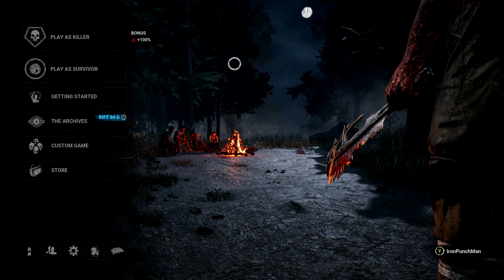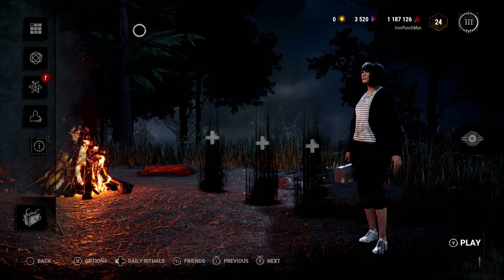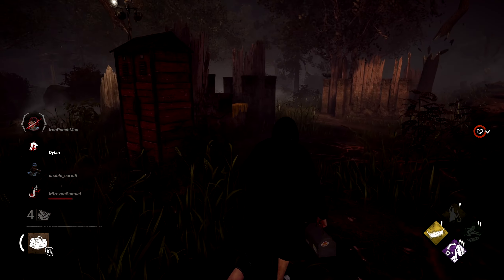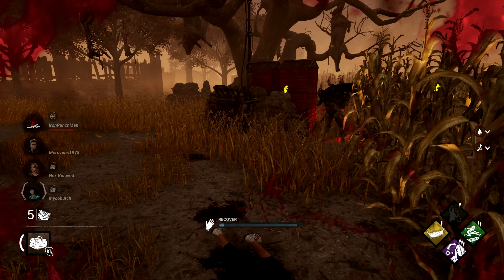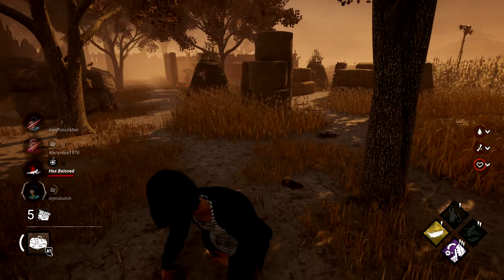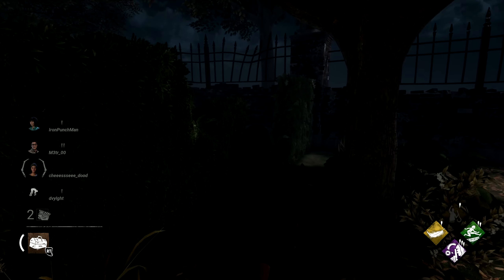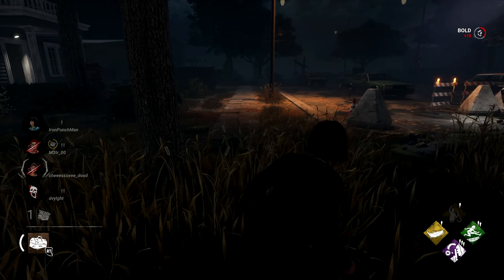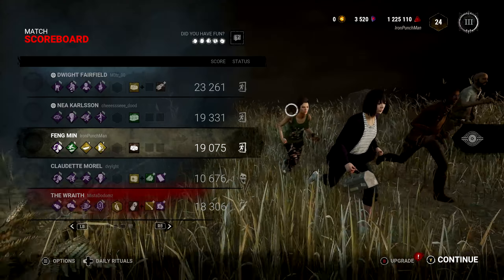Playing as Feng Min: The Survivor - Dead By Daylight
You know something, kid. You're not that bad.
(I only escape one of these matches).

Game: Dead by Daylight (2016) - Online Multiplayer Game
Survivor Gameplay: Feng Min
Platform: Xbox